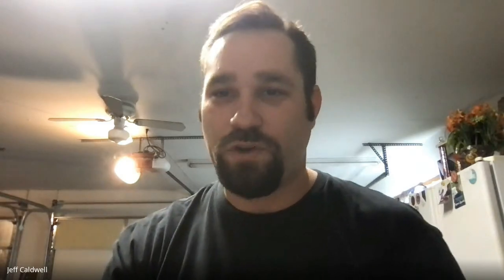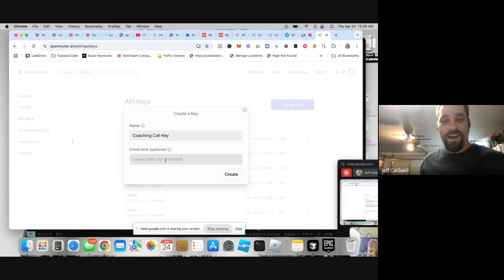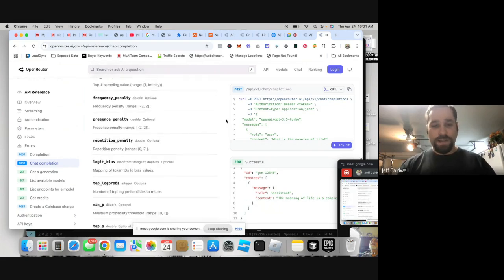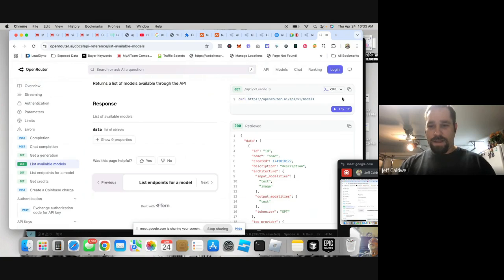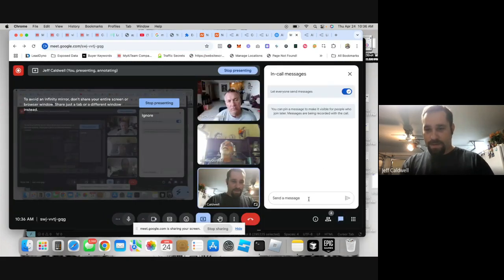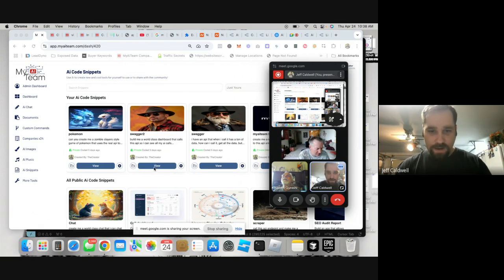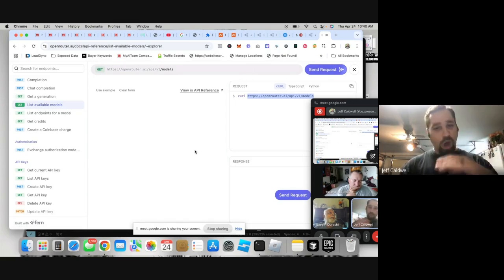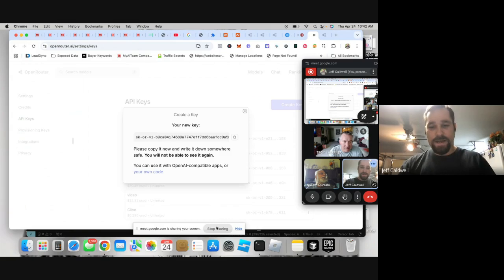How to Access EVERY AI Model with ONE API Key (OpenRouter Tutorial)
Discover how to integrate ANY AI model into your projects with just one API! Using and openrouter, In this tutorial, I show you how to use OpenRouter to access hundreds of AI models (including GPT-4, Claude, and more) without signing up for multiple services. Learn how to create API keys with spending limits, implement a chat interface, and get all available models with simple API calls. Save money and development time with this game-changing AI integration solution!